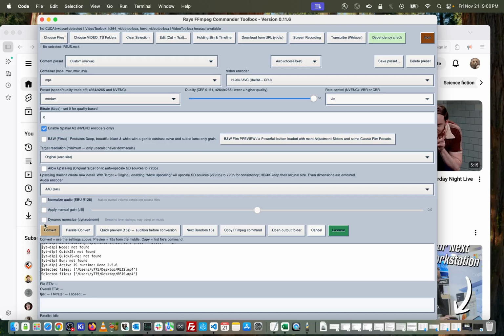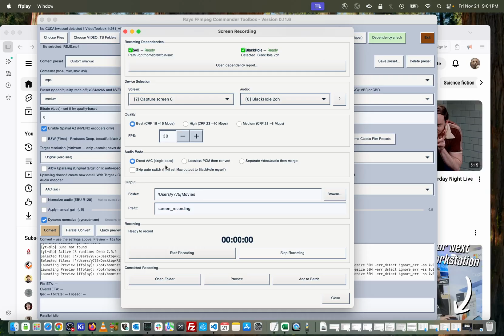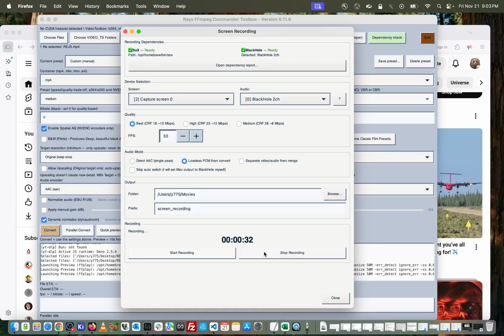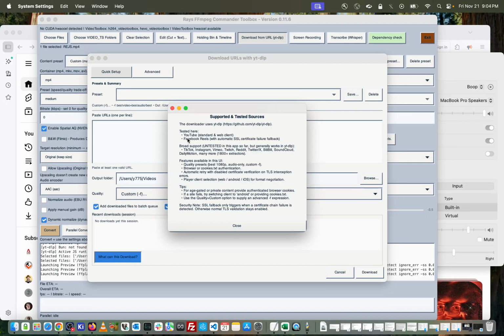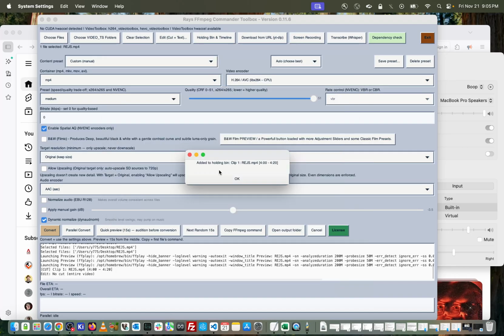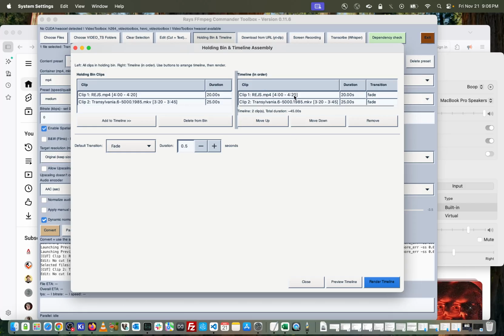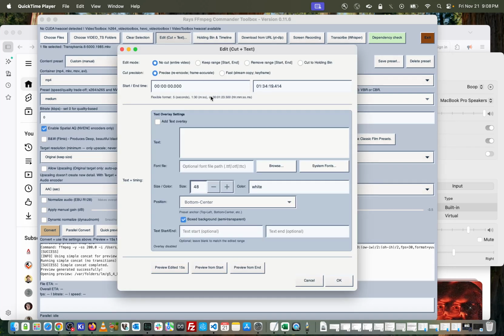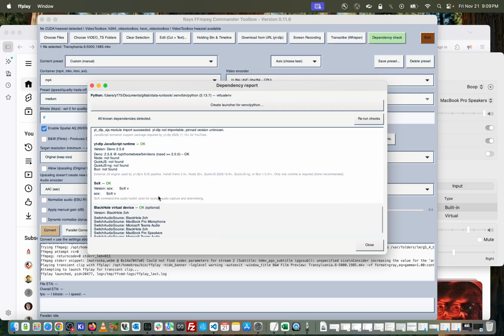Ray's FFmpeg Commander Tool Box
Ray’s FFmpeg Commander Toolbox – Fresh Additions

Facebook Reels downloads: paste a Reels link and pull the source clip directly into the batch queue—no browser plugins required.
Holding Bin workflow: cut highlights from longer footage, stash them in the new Holding Bin, then assemble a fresh timeline whenever you’re ready to render.

Audio polish in-app: tweak clip gain, normalize dialog, or rein in peaks without leaving the Toolbox.

Screen Capture (macOS): record display + system audio in one shot using the new SoX-powered recorder. Automatic BlackHole routing keeps the workflow silent and zero-crackle, with a manual override for advanced users.

Solid set of upgrades—you packed a full mini post suite into the Toolbox.